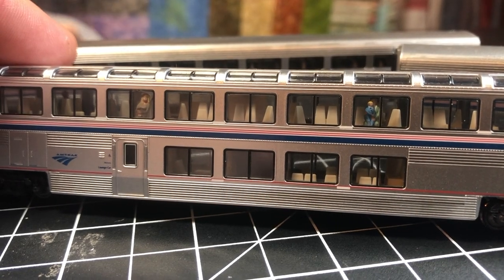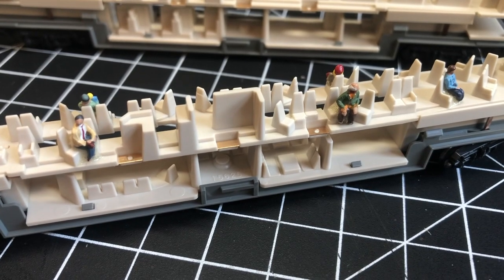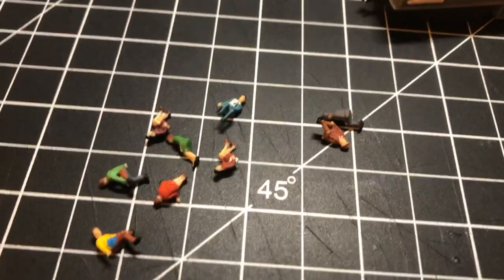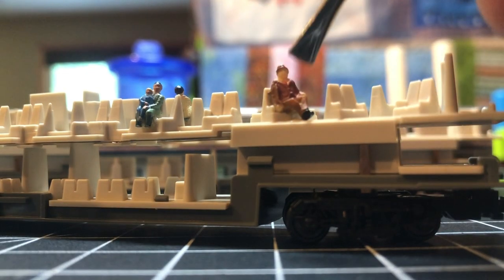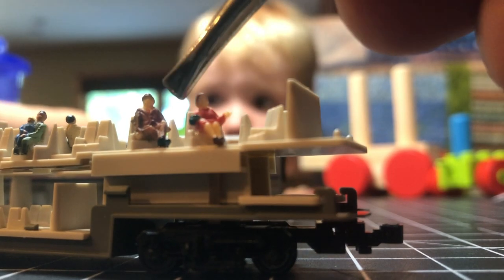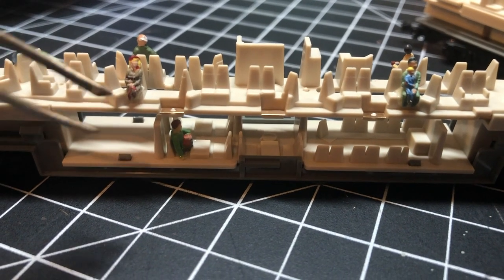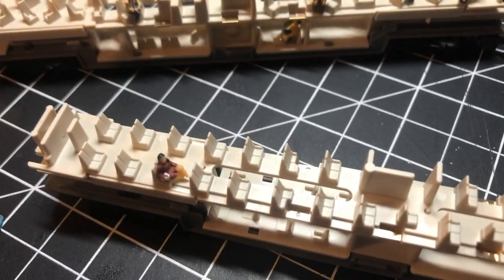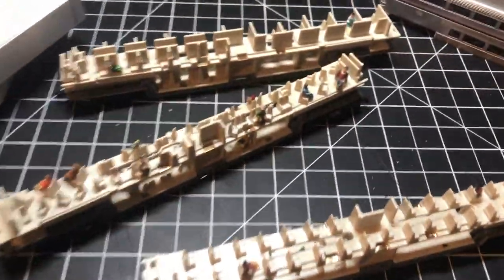N Scale: Passengers in Amtrak Superliner Cars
We like putting people in our passenger cars! We still want more people and we will need an interior lighting kit soon!

Amtrak P42 & Superliner N Scale Starter Set (#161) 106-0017
Woodland Scenics Sitting People (already in cars)
Model Power Sitting People (the people being put in today)